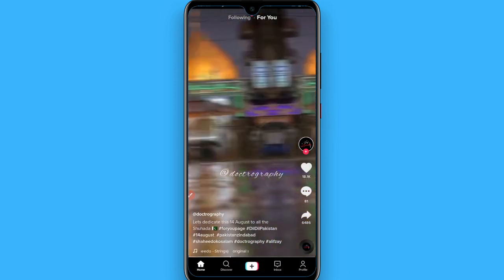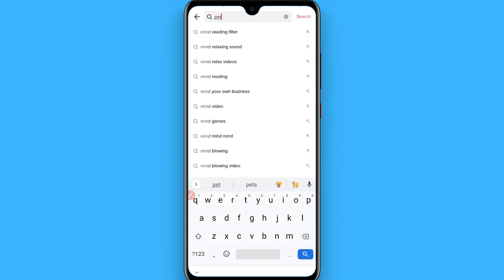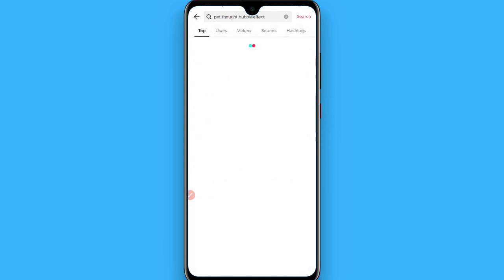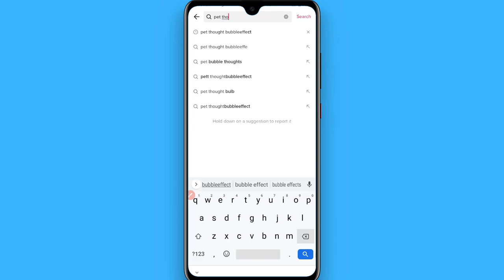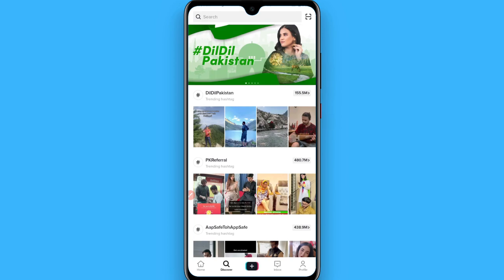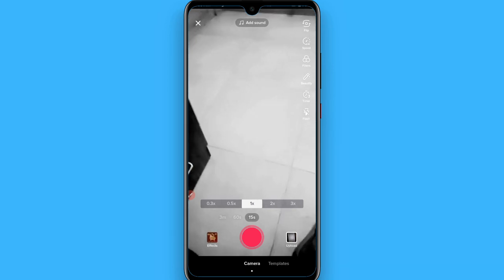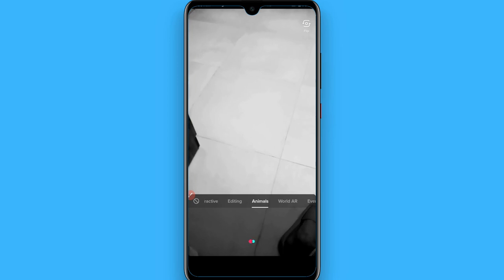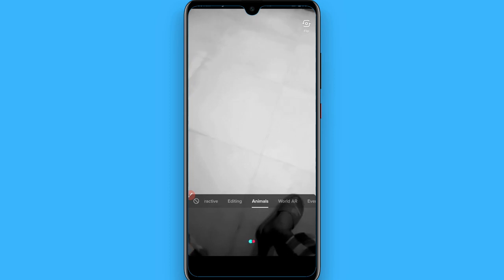How To Get The Mind Reading Filter On TikTok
Learn How To Get The Mind Reading Filter On TikTok

In this video I will show you how to get mind reading filter on TikTok. This will be a short guide that shows you exactly how to get the filter that reads your mind on TikTok.